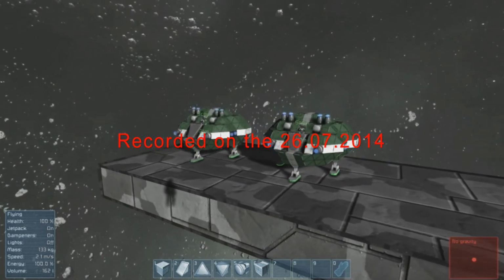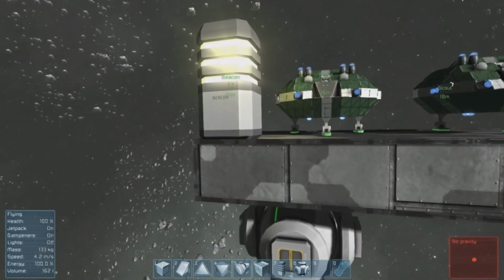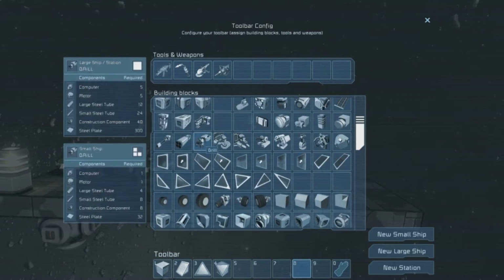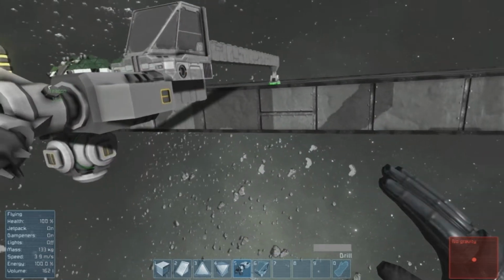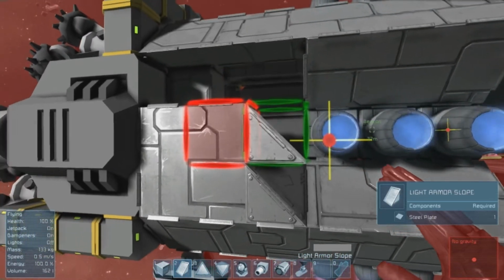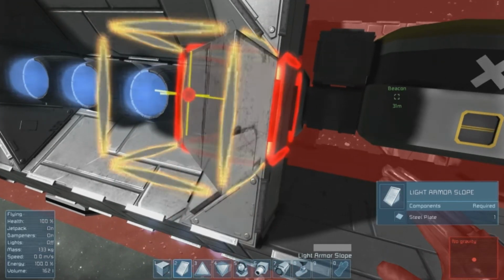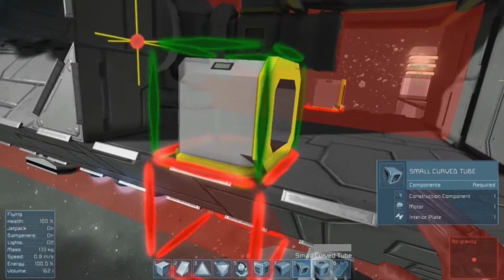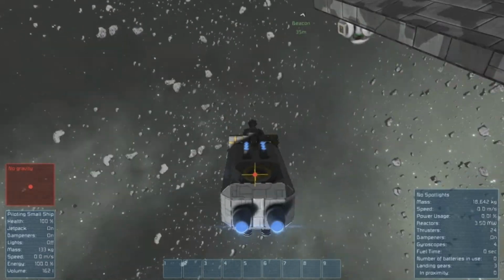Space Engineers Building a Colony Episode: 2 (Core Miner)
A series where I will be building a colony that will have everything it needs to function, starting with small ships. Each episode I will build a ship or station for a predetermined job role.

This episode: Core Mining Ship
The role of this ship is to mine deep into asteroids for ores. It has minimal cargo space so would have to pass on its haul on a regular basis. It is rather good a precise movements going backwards out of mines it has dug.